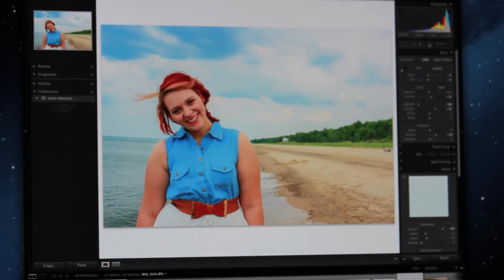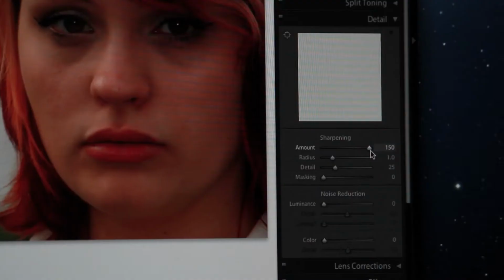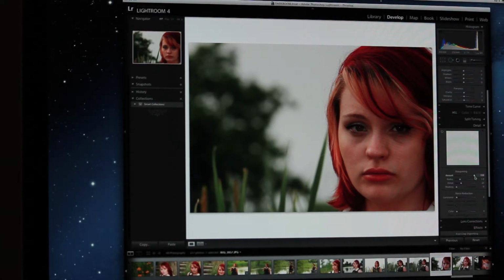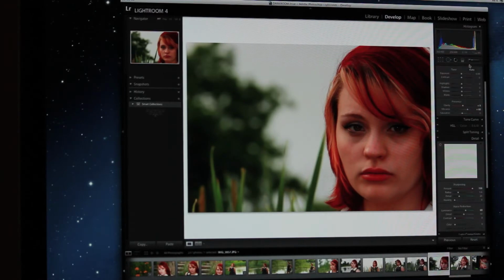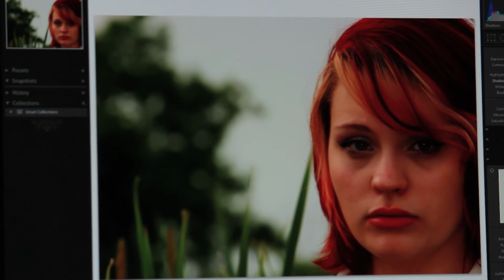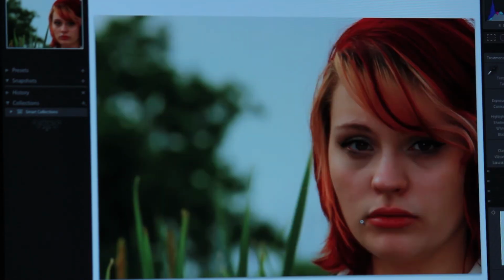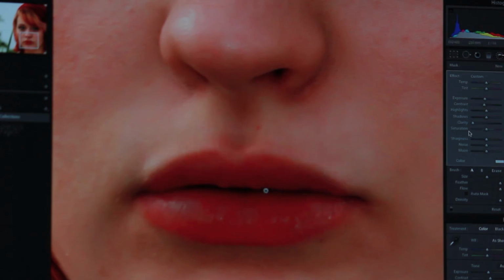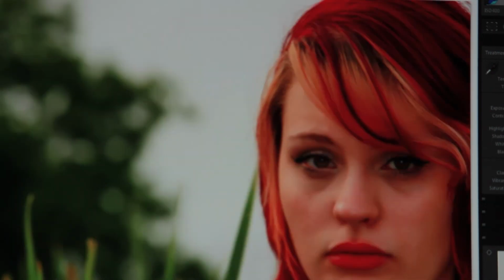Behind The Scenes Senior Portraits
BEHIND SPLICEDPRODUCTIONS VID 2